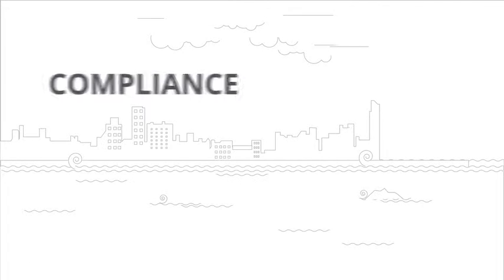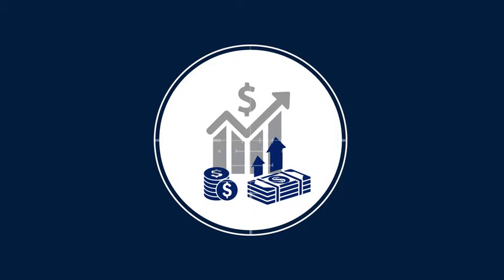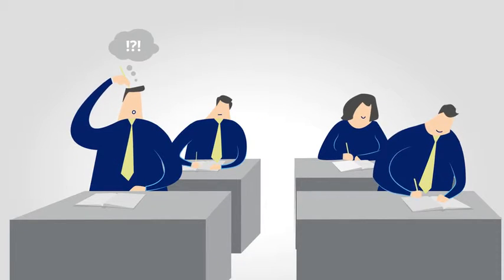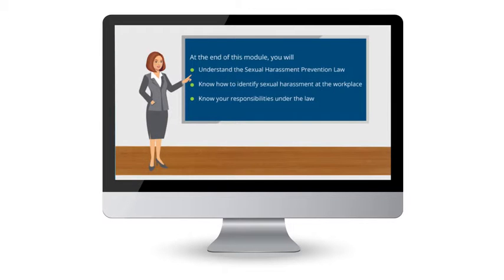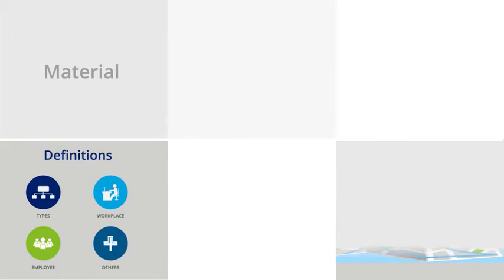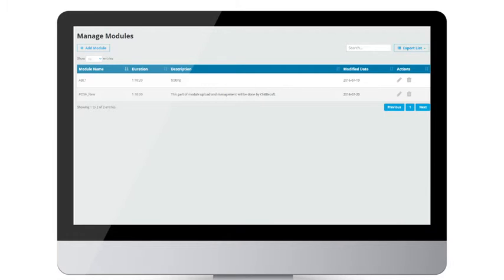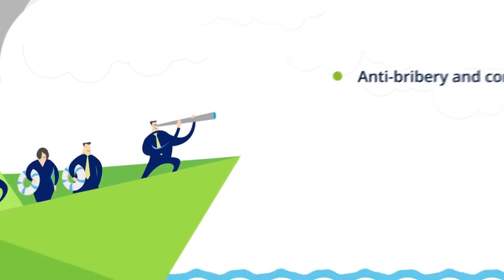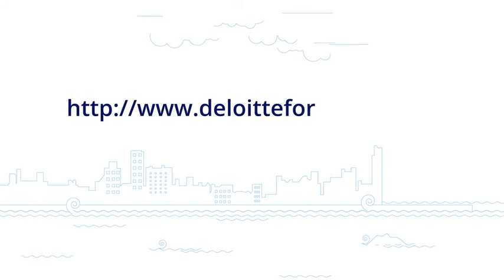Anti-fraud and Compliance Preparedness eLearning Training programs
Are your employees enabled to tackle fraud? Are they equipped to identify and report instances of misconduct and non-compliance?

Deloitte Forensic’s Anti-fraud and Compliance Preparedness eLearning Training programs offer organizations customized modules on a web-based platform to create awareness and tackle issues such as fraud and regulatory noncompliance.